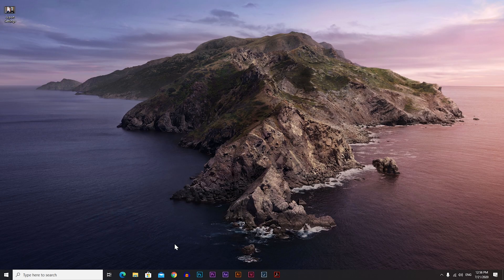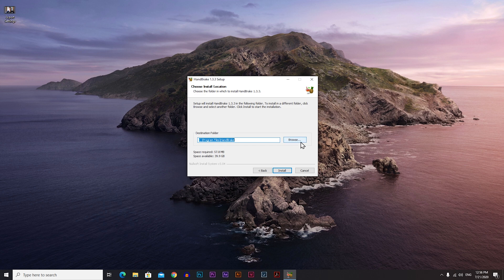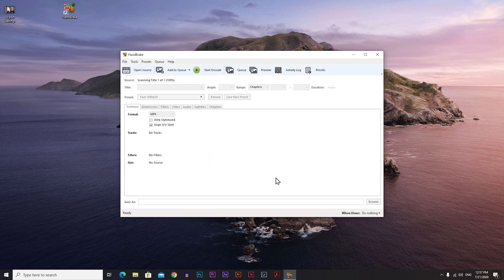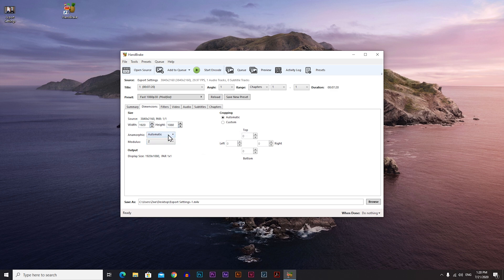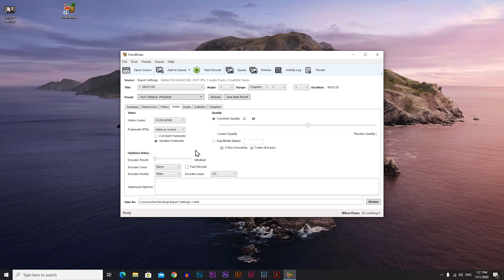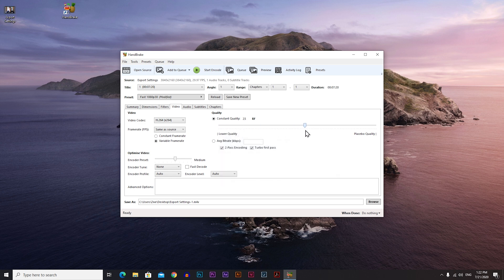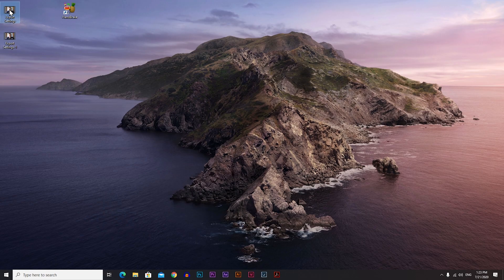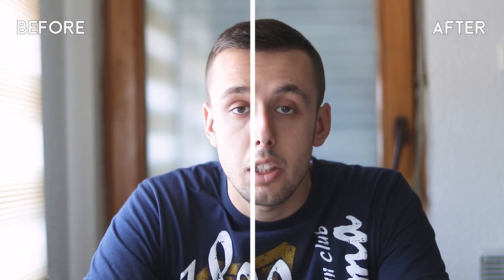How To Upload YouTube Videos Faster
How to upload Youtube videos faster. Today I will show you how to upload videos to youtube faster, by compressing the video to a smaller file size, without losing the quality. It's good for uploading youtube videos or a client that wants their video ready in a short amount of time. We will do that with an external software called HandBrake which I will show you in this video. It's really easy to do and it will save you a lot of time. Enjoy